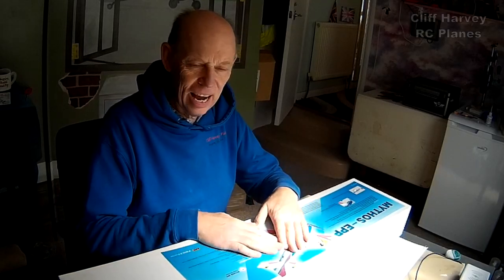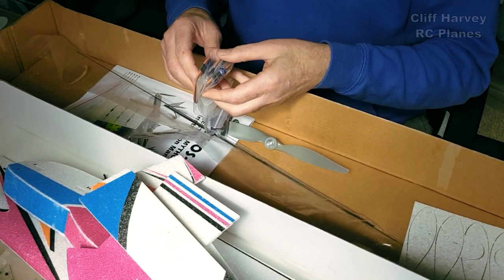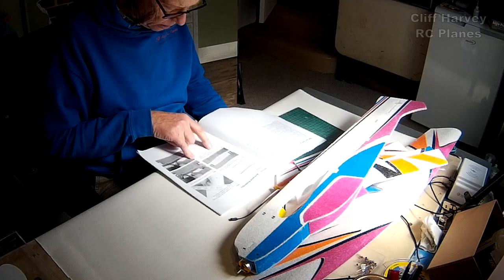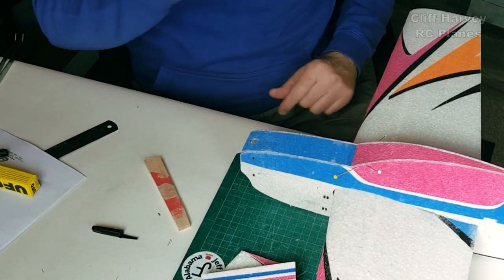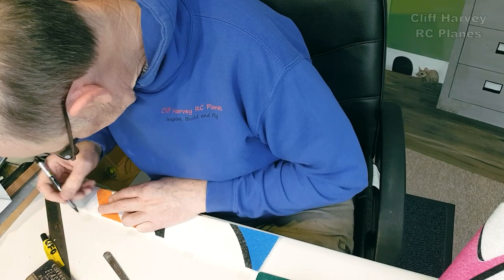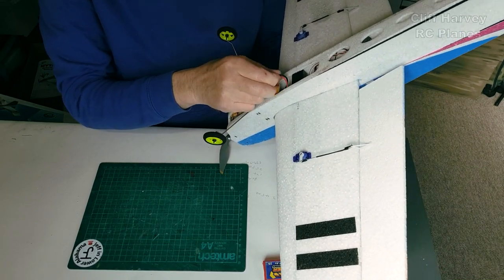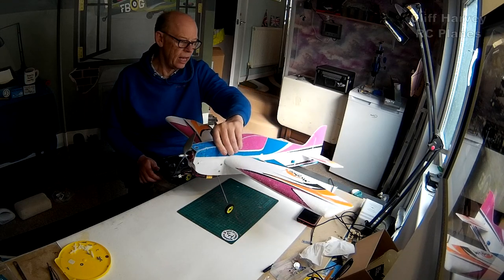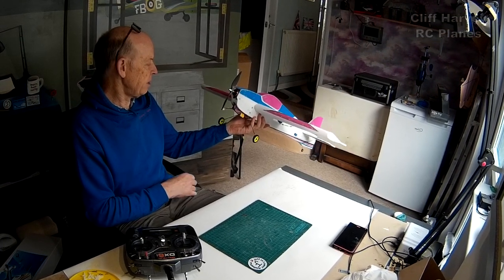'Mythos' 3-D Plane Assembly Video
This is an old kit by TECHone and her name is 'Mythos', I guess it's a 3-D model which means it's more aerobatic than my skill level but it was a quick build and should be a bit of fun, give the video a thumb's up and there are chapter jumps below, cheers
0:00 Introduction
0:37 What's in the Box
4:12 Fitting the Wing
5:01 Fitting the Tailplane
6:53 Hinging the Rudder
8:04 Aileron Servo Install
8:50 Summing Up